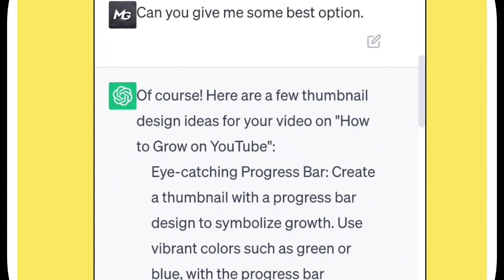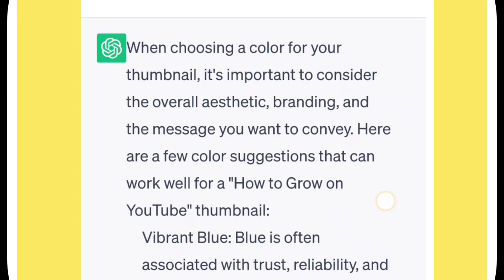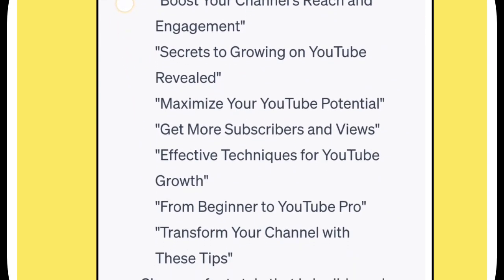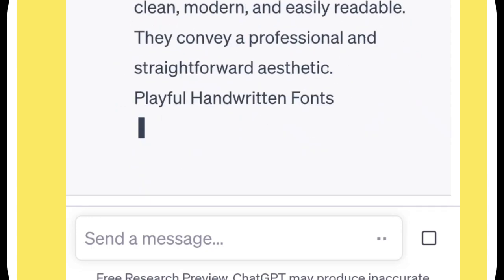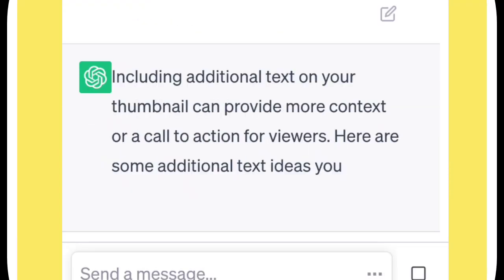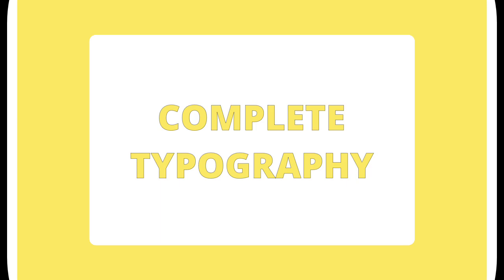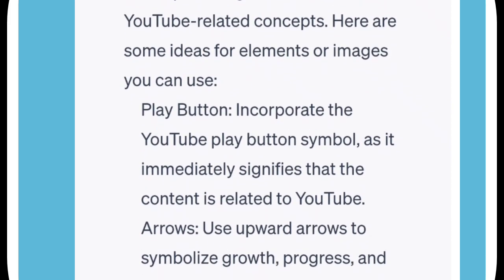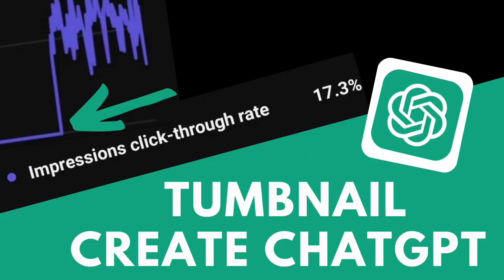How I Make Thumbnail By Chatgpt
How to Make attractive tumbnail by help of Ai / Chatgpt

In this video i show you how I make a tumbnail by help of chatgpt

how to make youtube tumbnail
how to make tumbnail

l